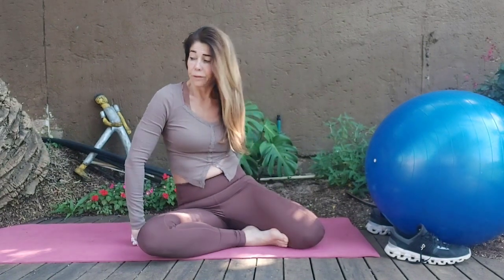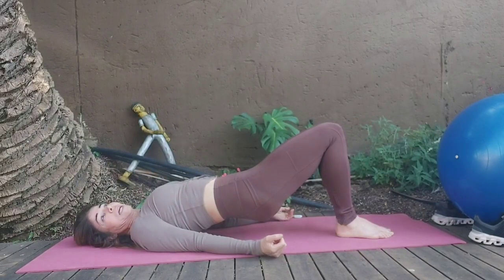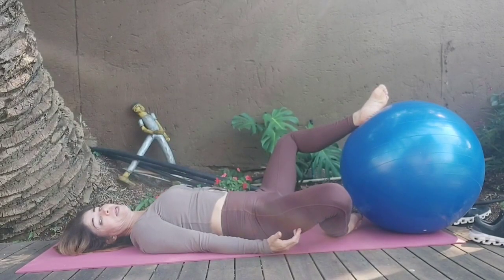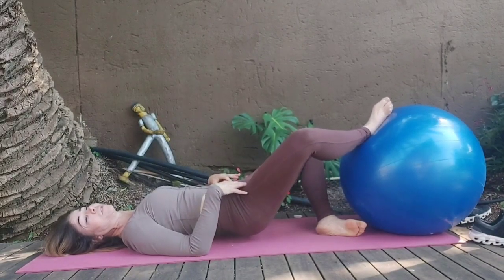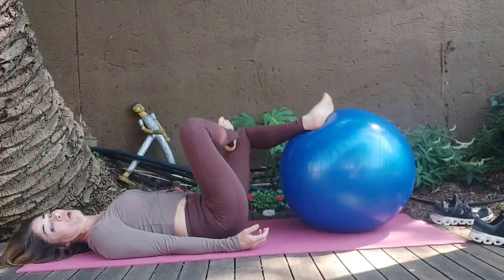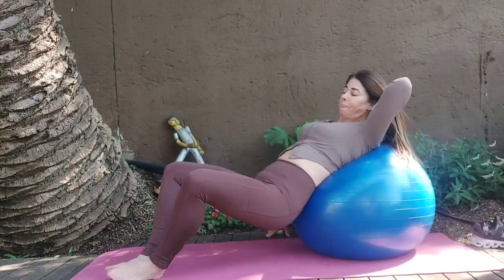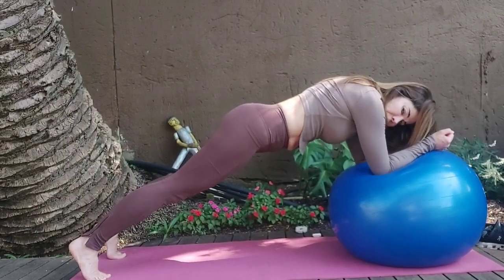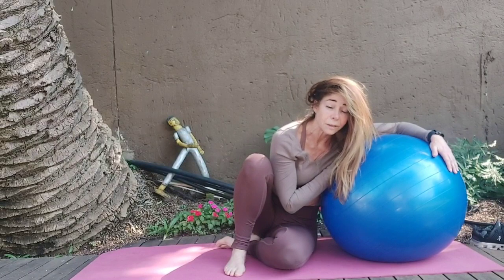a pilates big ball class for strong 🔥hot legs 🦵 & abs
this class is 1 position for outer butt glute & legs  worth a bit of abs for more fun